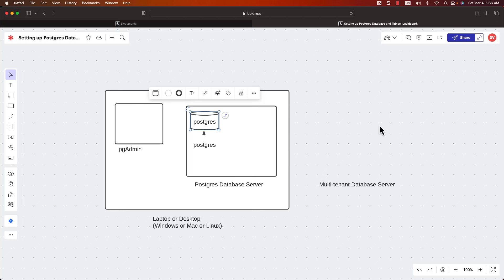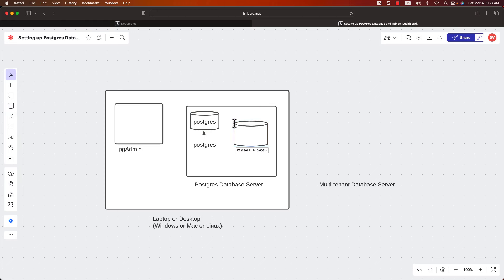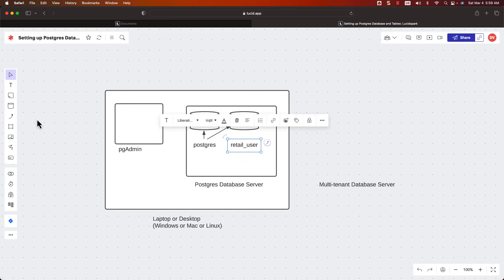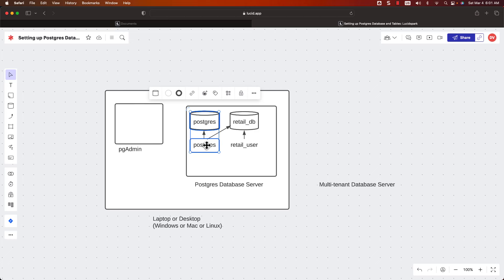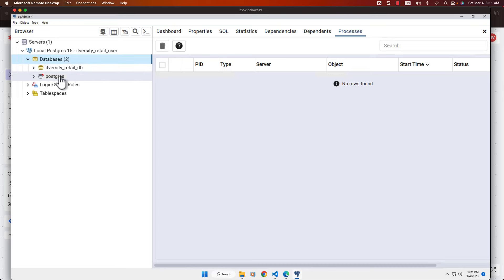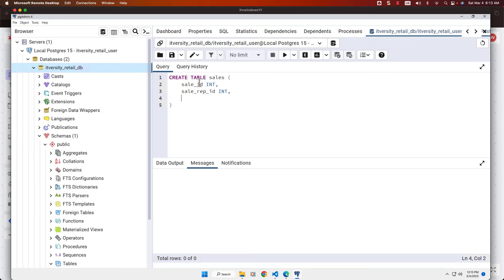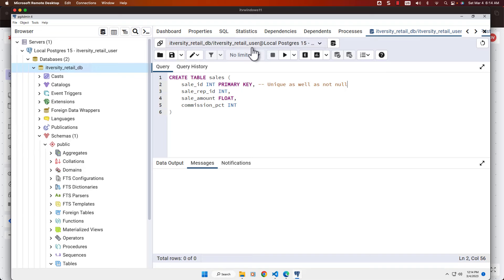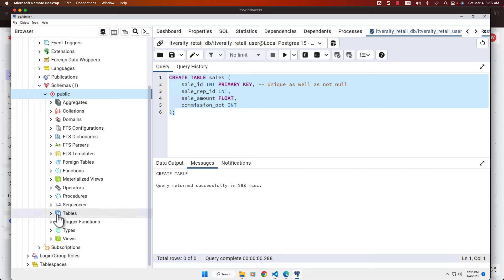Getting Started with SQL: Step-by-Step Postgres Setup and Table Creation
Master the essentials of SQL by setting up your first PostgreSQL database and tables! This step-by-step guide walks you through configuring an application database, creating users, and using pgAdmin on Windows or Mac. By the end, you'll have an organized SQL environment ready for CRUD operations and more!

Timestamps:
* 0:01 - Overview of PostgreSQL database servers and setting up the local environment on Windows or Mac.
* 0:45 - Learn how to create application-specific databases and configure users with the appropriate permissions.
* 4:02 - Understand how to navigate pgAdmin, connect to databases, and use the query tool effectively.
* 8:33 - A step-by-step demonstration of creating a new database and associating it with a specific user.
* 12:00 - Explore the process of configuring user roles, managing access permissions, and deleting unnecessary servers.
* 14:00 - Hands-on creation of a table for sales data with attributes such as Sale ID, Sales Rep ID, and Commission Percentage.

By the end of this tutorial, you'll have a solid foundation in setting up a database environment for SQL practice, empowering you to tackle more complex queries and projects with ease. Let's dive in!

YouTube channel for more SQL tutorials!